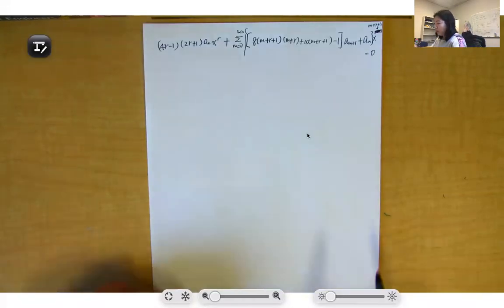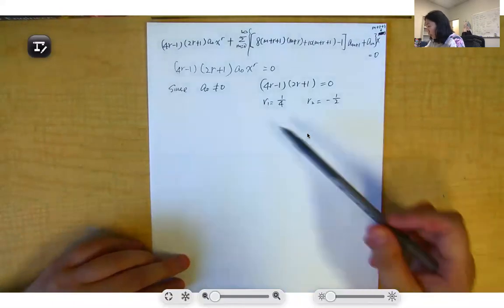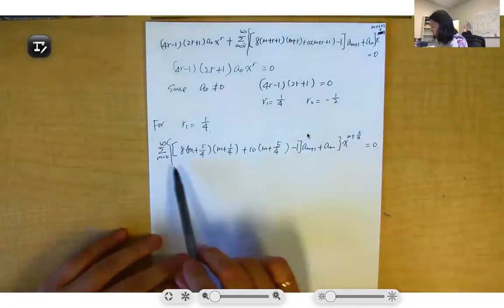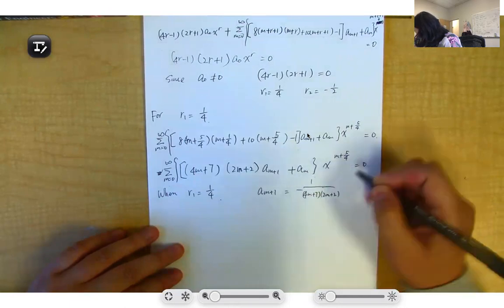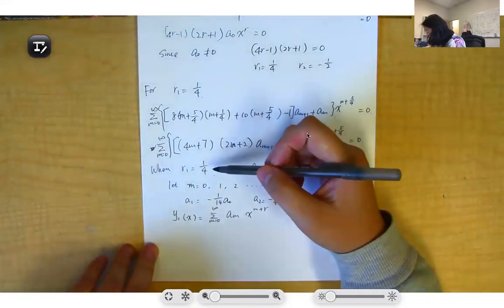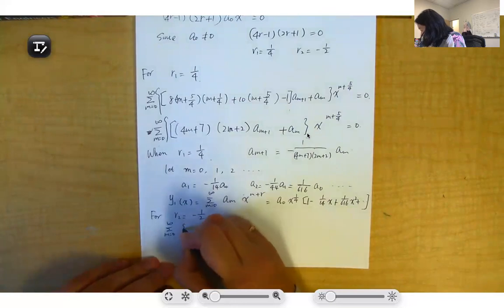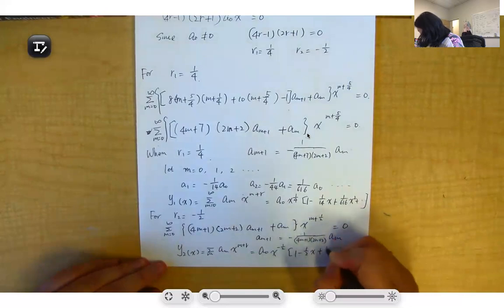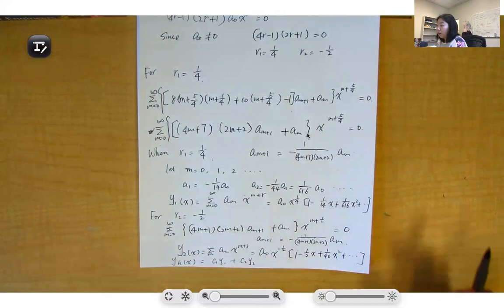Math Methods for Engineers: 18E-5. Power Series for Linear ODE with Variable Coefficient Example